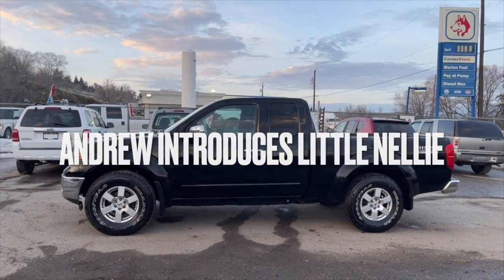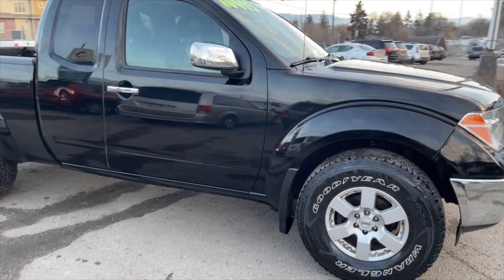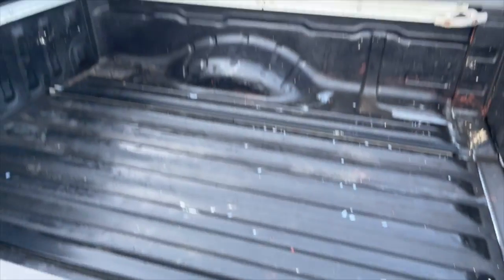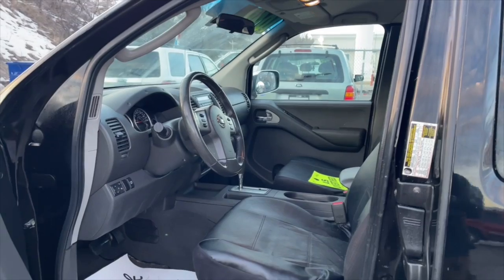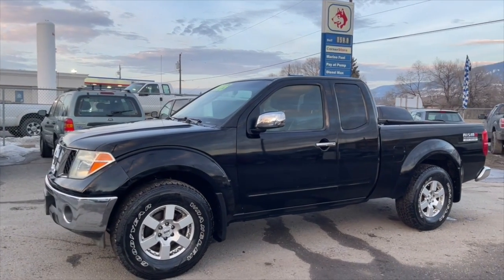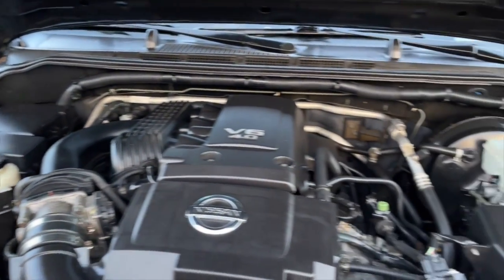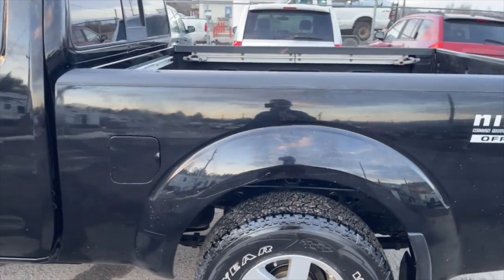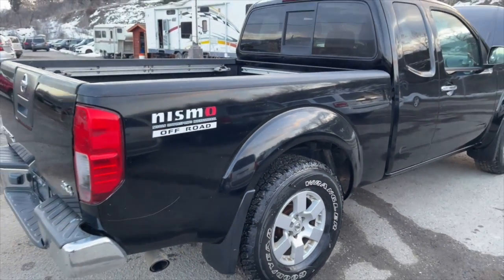2006 Nissan Frontier HD 720p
Andrew Introduces their 2006 Nissan Frontier